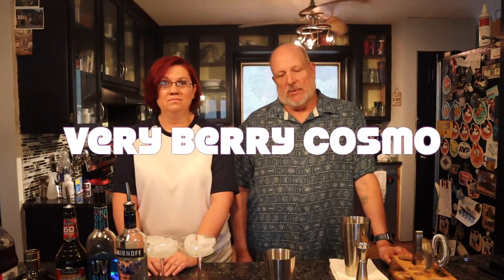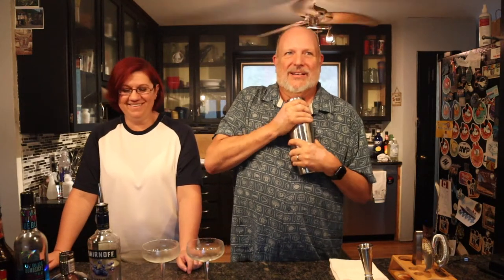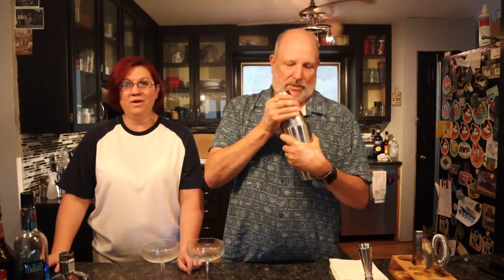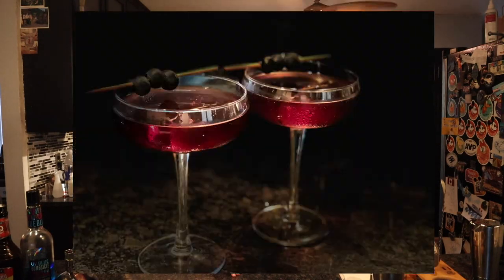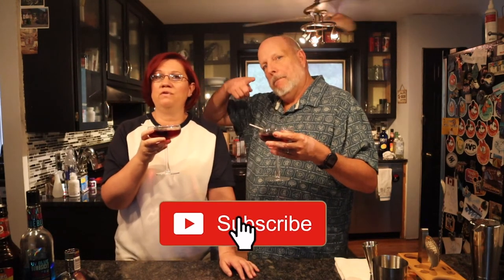Very Berry Cosmo | Martini Monday | Berry Martini Seriies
Today we are mixing up for you a Very Berry Cosmo on Martini Monday!

This recipe is for 2 cocktails:

2 oz Blueberry Vodka
2 oz blue raspberry Vodka
OR 4oz Blueberry Acai Vodka
2 oz Chambord
1 oz Triple Sec
2 oz Cranberry Juice

Add ingredients into a cocktail shaker with ice and shake until chilled. Strain into martini glass of choice.